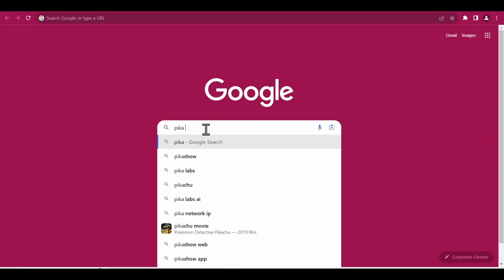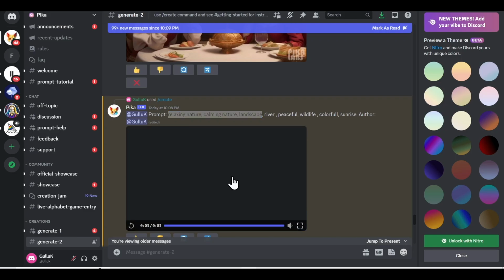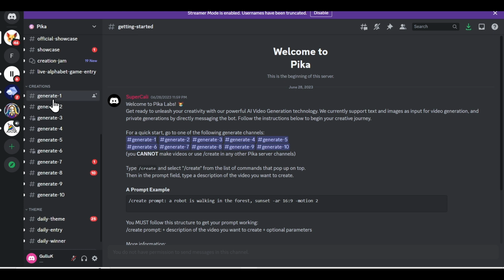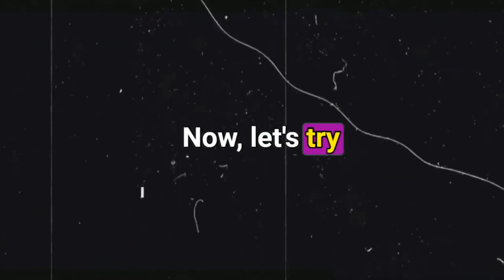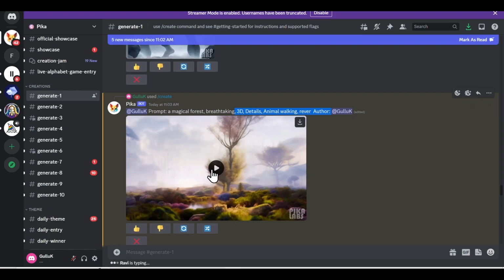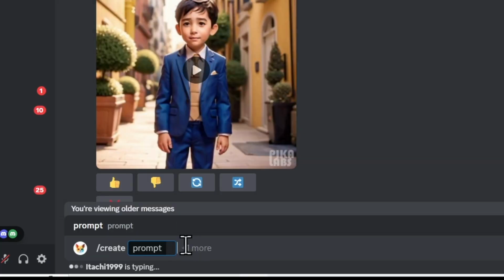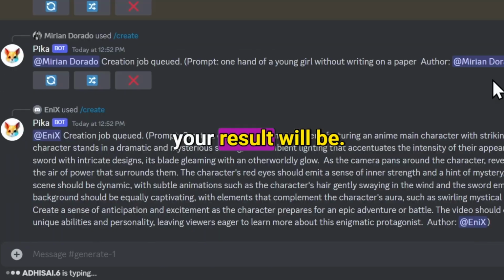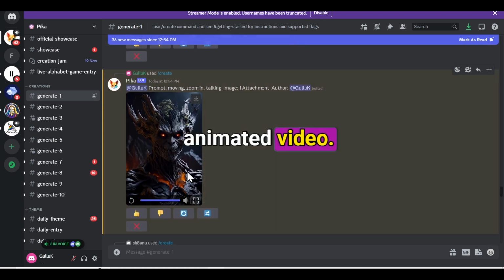🔥FREE AI Text to Animation Video generator || best free Text to video ai Pika labs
Learn how to Convert Image to Animated Video or text to animation  video with free AI video generator tool called Pika Labs ai.

how to make an animated video using AI and how you can generate videos from text using Pika Labs , so watch the full video to learn about  Best AI Text Animated Video Generator & Pika Labs, if you want to making Any type of text to video so you must watch the full video

✅make your work 10X faster using these 5,000+ AI chatgpt Prompts
✅Chat GPT Mega Pack: 10,000 All In One Chat GPT Prompts + 600 YouTube video Prompts

💥Keywords -
Runwayml image to video
ai video kaise banaye
How to make animations with ai